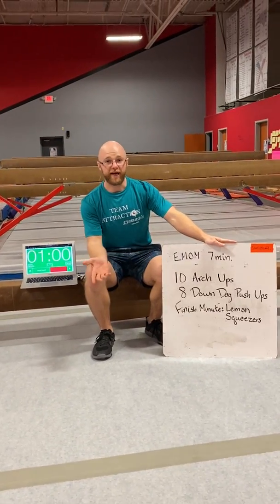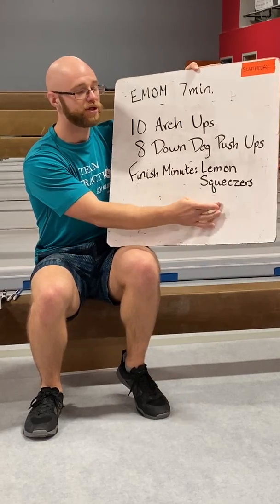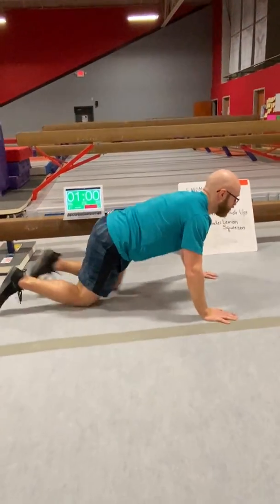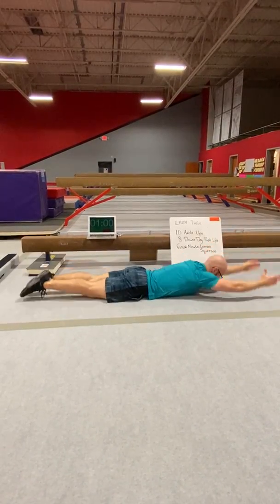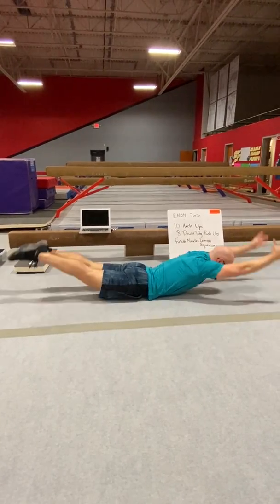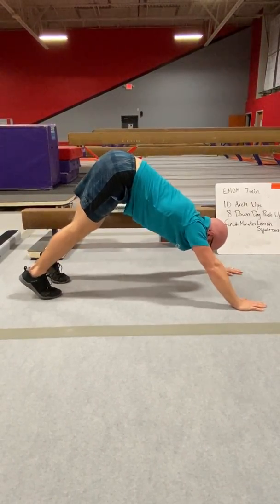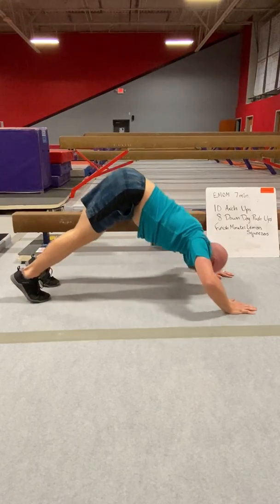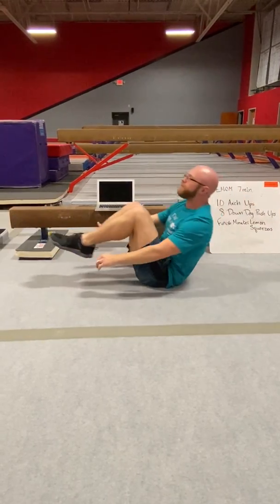EMOM 2 - 3/19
Every minute on the minute:
10 Arch Ups
8 Down Dog Push Ups
Finish the minute counting how many lemon squeezers you can do.
Post your total number of lemon squeezers below, on facebook, or on your Instagram story and tag @tag_team_apex